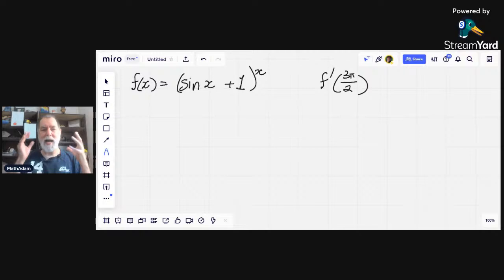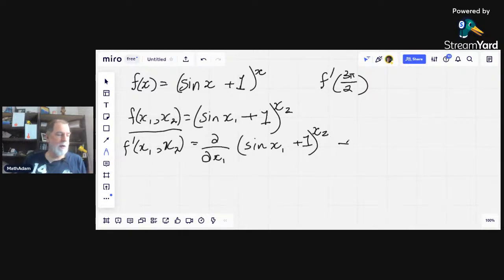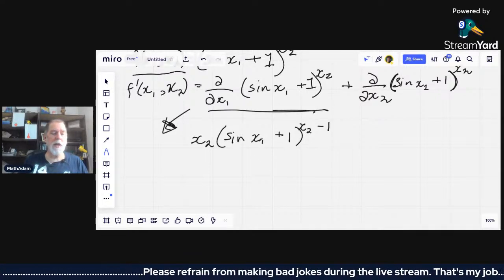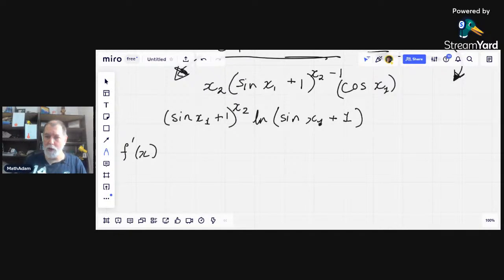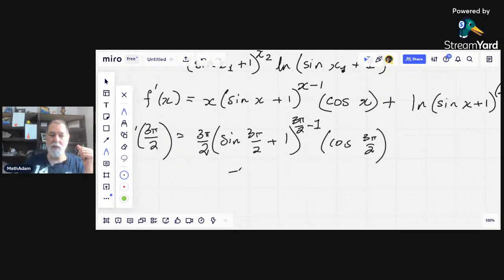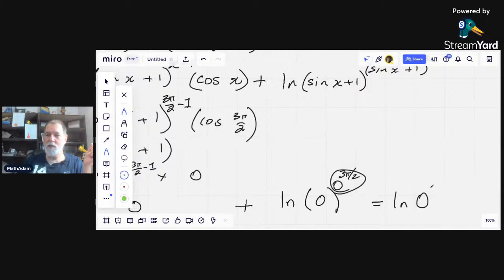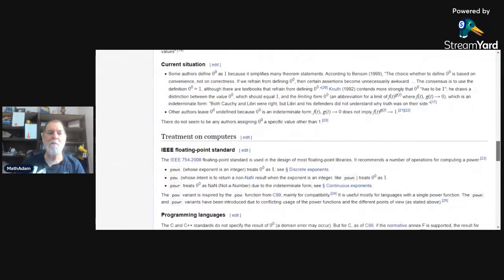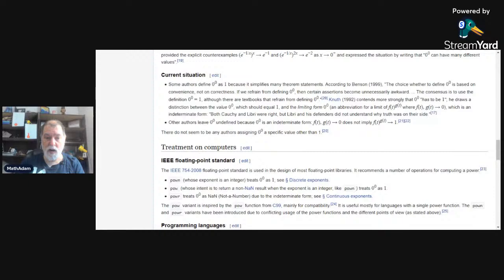Solve this pesky derivative!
Find the derivative of (sinx + 1)ˣ at x=3π/2. After you try it on your own, check out Bri The Math Guy's awesome solution
Can we avoid using the limit definition of the derivative? Let's see what we can get away with here!